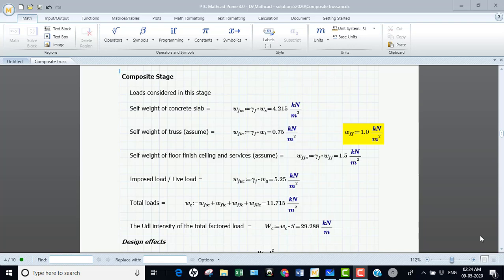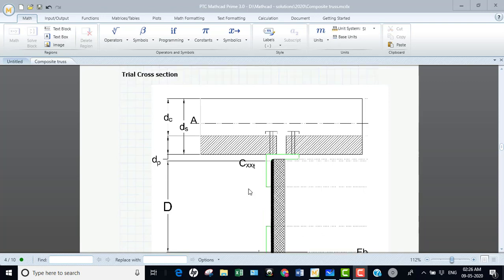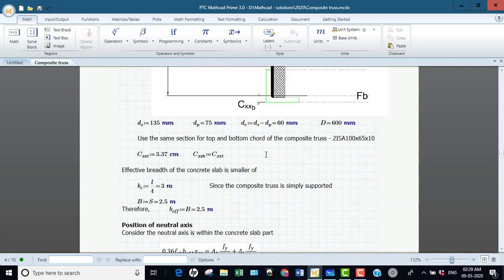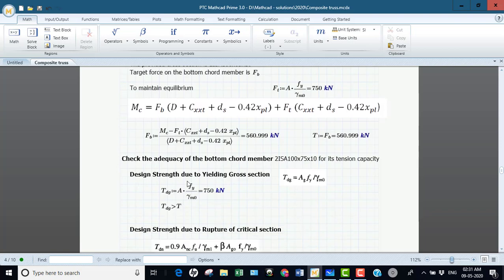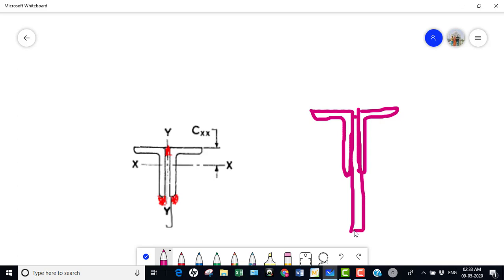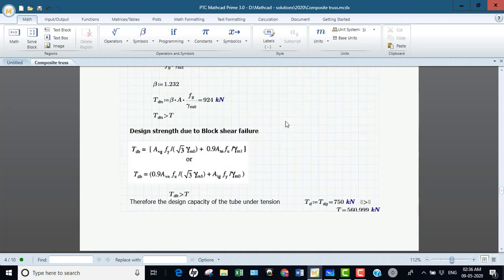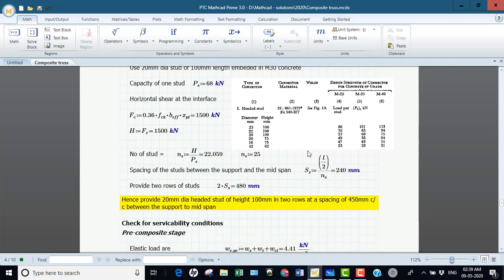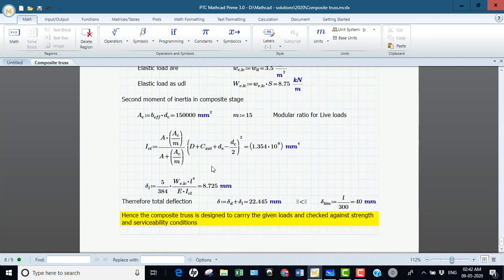Composite truss Composite stage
Design of composite truss for its composite stage